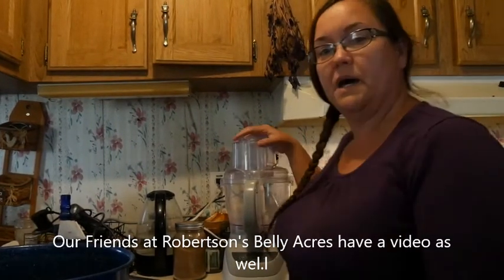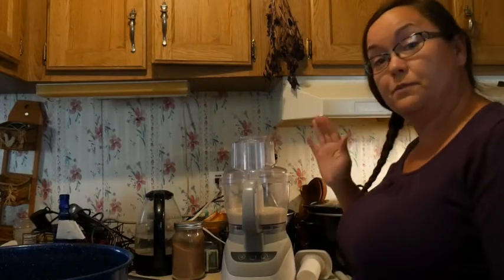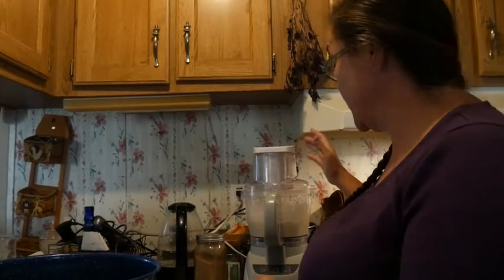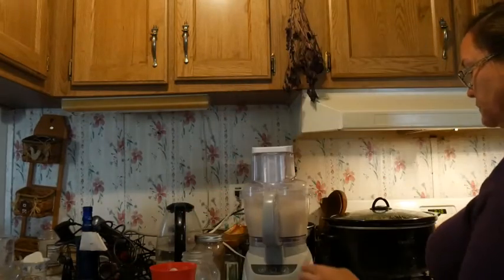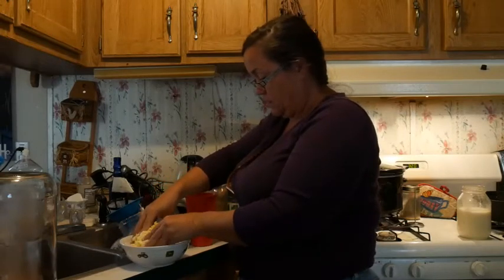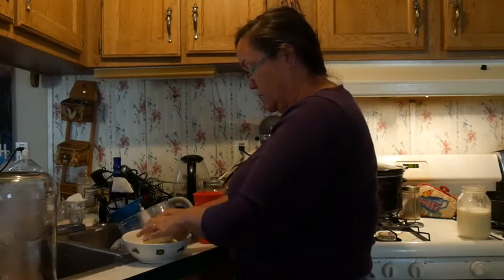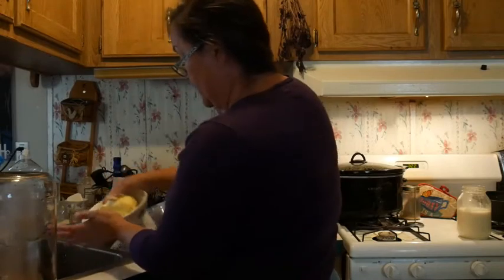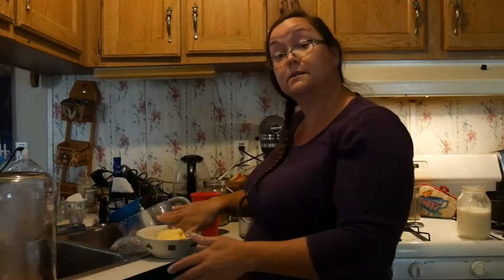Making Butter with Food Processor/Jill Winger method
Last week We posted a video of Cyndi making butter using her KitchenAid Mixer. It was so messy! There has to be an easier way! Through research, she found Jill Winger's Easy way to make butter.  So she gave it a try and was hooked! She also discovered Rachel and Rusty, from Robertson's Belly Acres, have a video as well. Please check out both Jill and Robertson's videos!